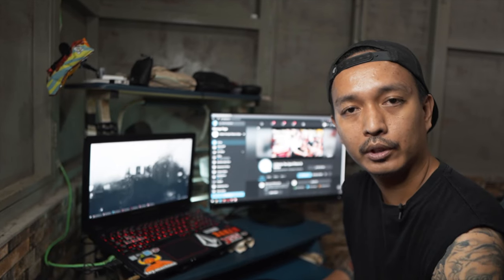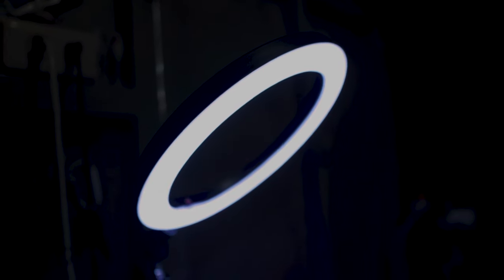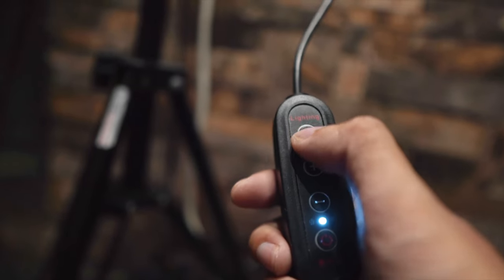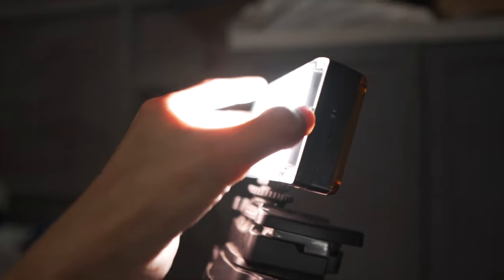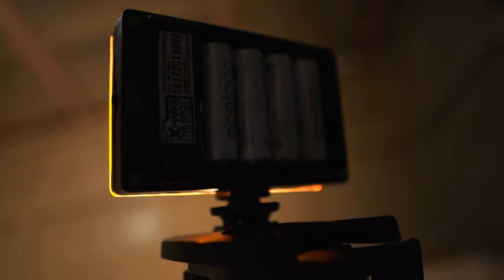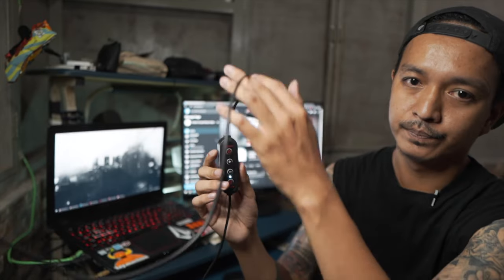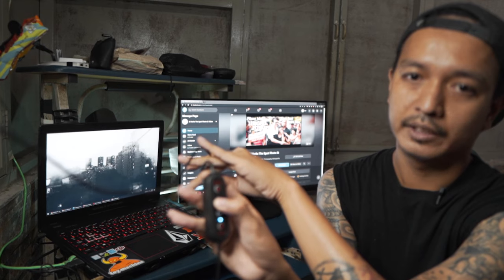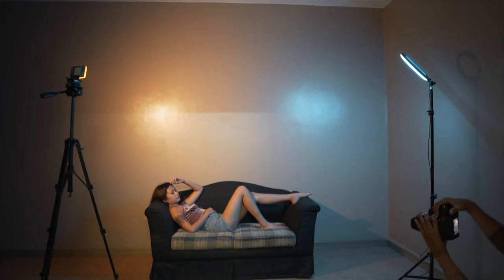Photoshoot using Cheap Lighting Setup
You don't need any expensive lighting setup to get a beautiful shoot. All  you need is some light that will lighten up the view. Here where I will show you how to set up and use a cheap RGB ringlight ang led light side by side.